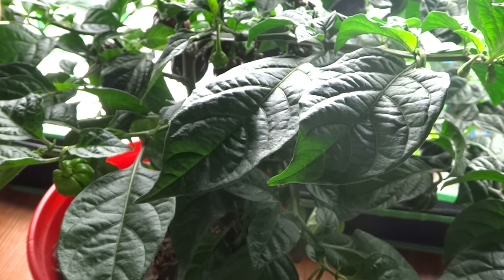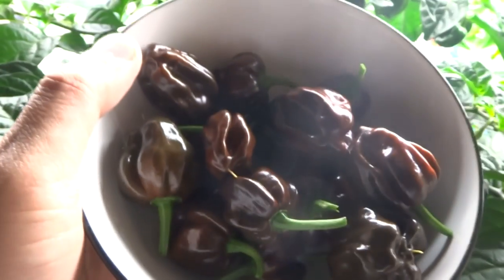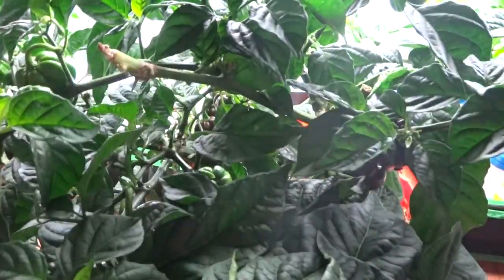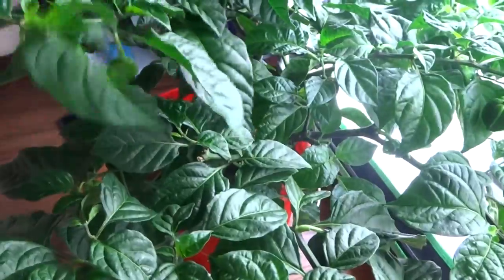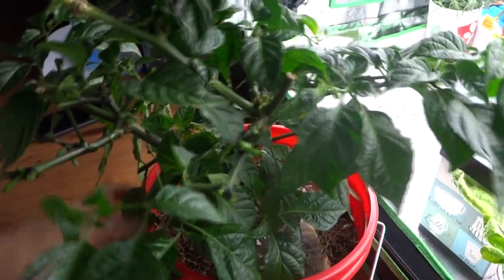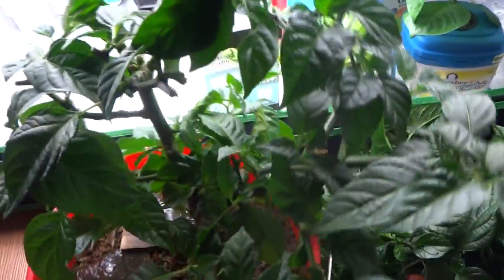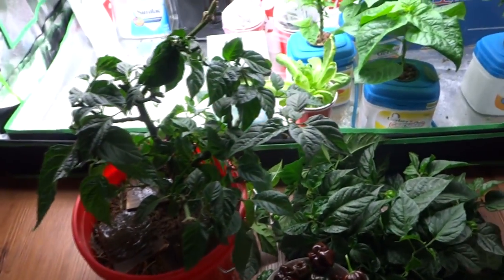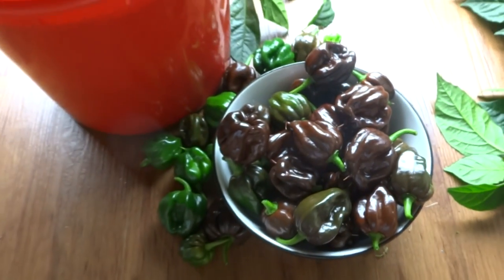Harvesting Chocolate Scotch Bonnet - 72 Fruits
My Chocolate Scotch Bonnet was taking up so much space in my tent, so I decided to harvest all of the fruits, then trim the entire plants back.  This will put the plant back into vegetative phase, and will start to put out more shoots soon.  After that, the plants will fruit once again.

I harvested 72 fruits!  Some of them are green, but they are the darker, more mature green.  The younger ones were tossed out.